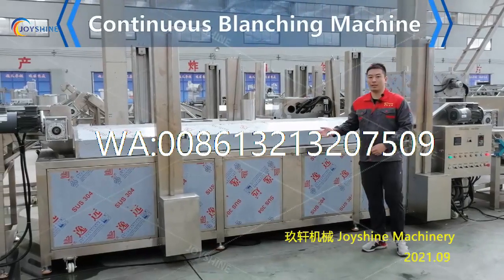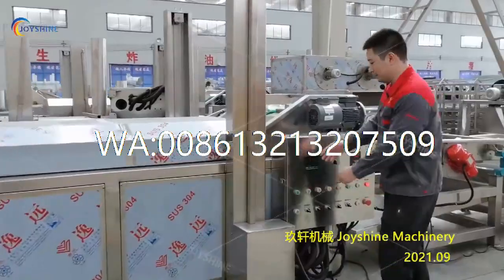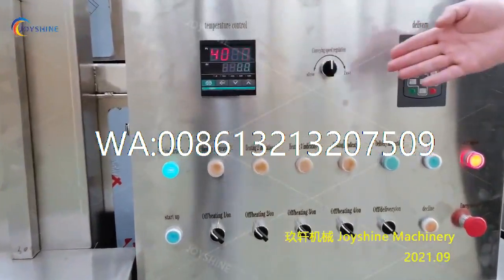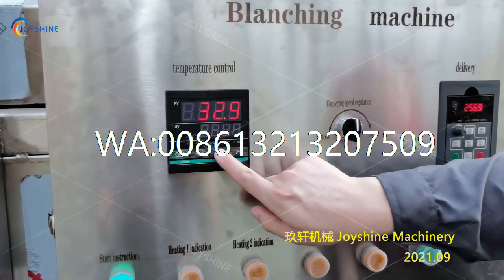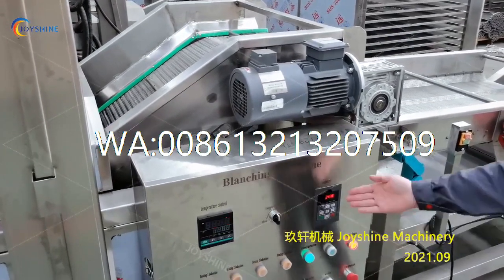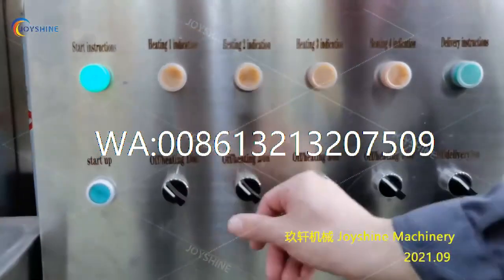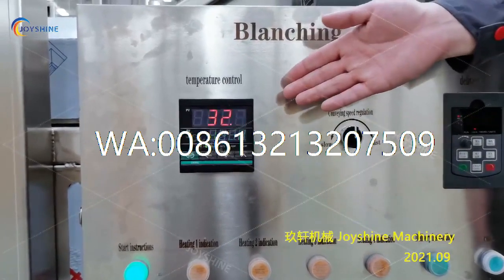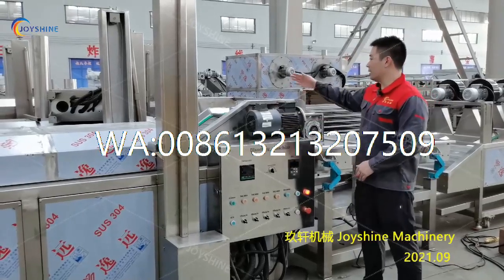Machine 8 Blanching Machine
This is 8th machine of frozen French fries production line,Blanching Machine. After blanching with hot water, the fries will not easy to change color and easy to stock, will extend the Shelf life.